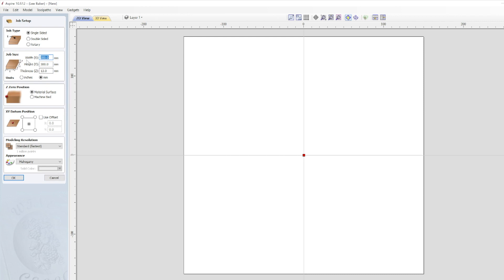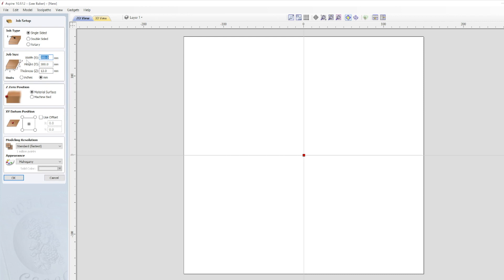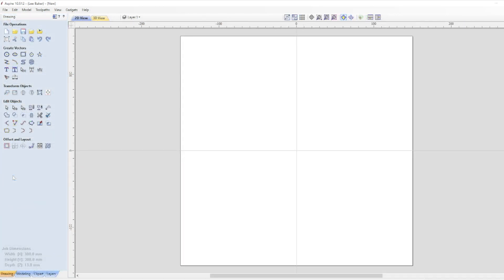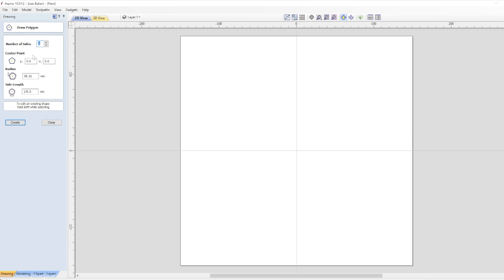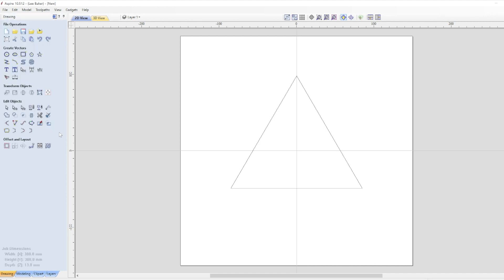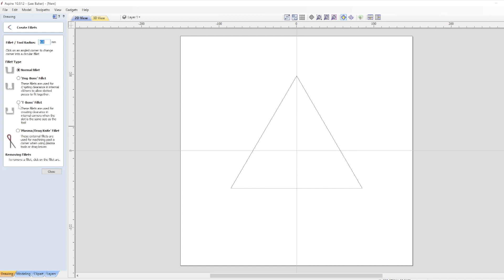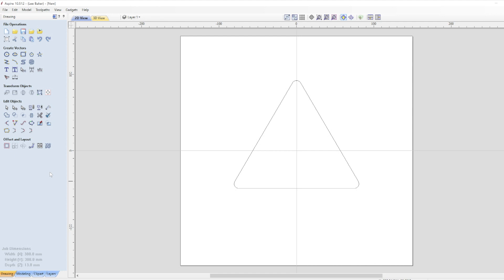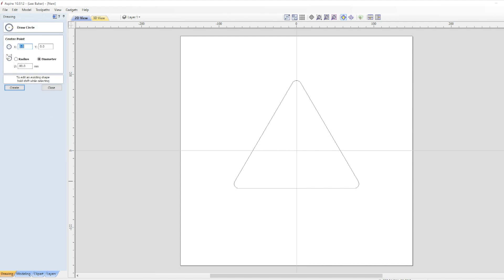Vectric V Carve & Aspire CNC Tutorial - Make A Triangle Drinks Coaster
0:00 Intro
0:05 Main
0:40 Vectric Tutorial
2:41 Manufacturing
3:57 Patreon

Vectric V Carve & Aspire CNC Tutorial - Make A Triangle Plastic Drinks Coaster

This week my 12 year old son had a go at designing and making a plastic drinks coaster. I had no input in the design or material choice to see what he would come up with.

He then produced all the necessary vectors using Vectric Aspire with minimal guidance and then we made it on the cnc machine.

Special thanks to my Patrons David Shrive, Charles France, Mad Hamish, Chris Gilboy, Barbara Joseph, Neil Hammett and all of my other Patrons.

Smugwood
Smugwoodmini